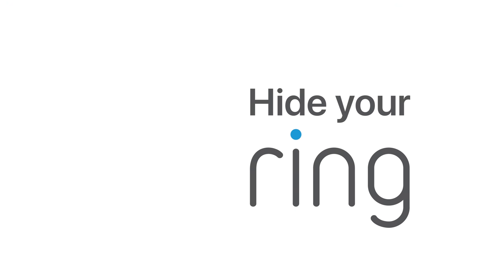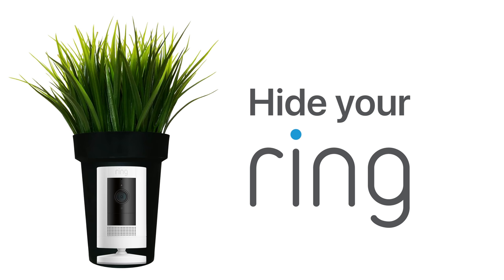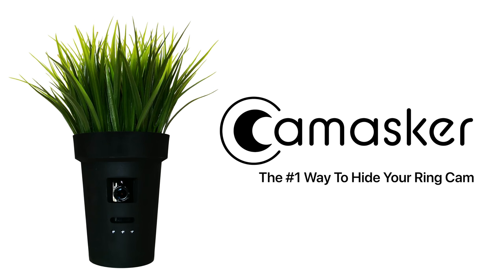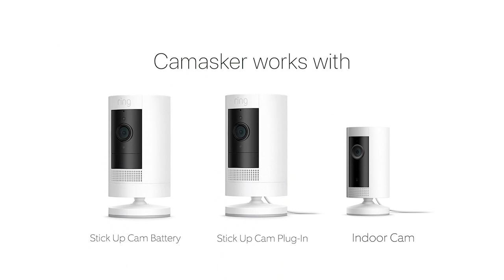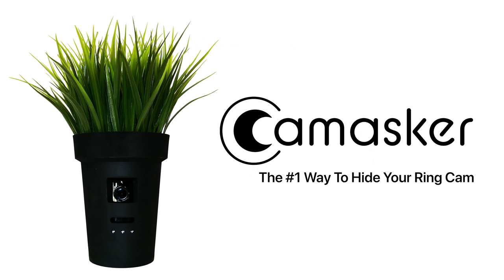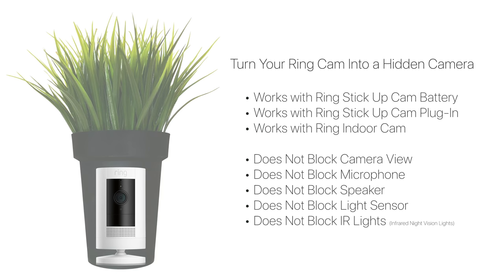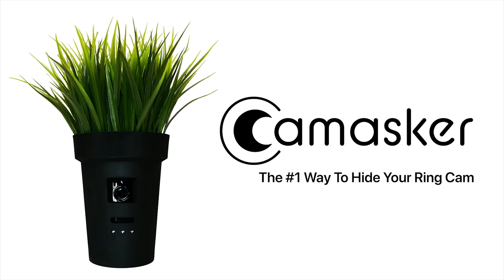Amazon Delivery Guy Nervously Lies To Husband (Caught on Ring Doorbell)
An Amazon delivery driver is drawing all sorts of praise after a customer captured his “hysterical” encounter with her husband. The exchange, captured on a Ring doorbell camera, comes courtesy of a TikTok user named @Stephanielerin. In her now-viral clip, the TikToker shared her delivery driver’s attempt to help her “hide” a package from her husband.

With holiday shopping season in full swing, TikTok has been flush with popular clips involving delivery drivers and their customers. In one recent video, a FedEx driver sparked a major debate after showing his post-Black Friday workload. In another, an Amazon driver drew praise after noticing an “unsafe” detail at a customer’s home.

By comparison, @stephanielerin’s clip is pretty wholesome. Her video begins with a shot of her doormat, which asks delivery drivers to hide packages from her husband. “He understood the assignment,” she captioned the video.

In the video, which now has nearly 30 million views, @stephanielerin shows Ring footage of one Amazon driver who took her request very, very seriously. The driver begins by ringing the doorbell to alert @stephanielerin’s family that they have a package. Then, he stands by the doorway while completing the order on his device. In the meantime, @stephanielerin’s husband opens the door. He asks the driver if he’s finishing a delivery and, apparently having read @stephanielerin’s doormat, he tries to make up an excuse.

“No, I’m just uh, here to tell you about the gospel of Jesus Christ,” the driver tells @stephanielerin’s husband.

The awkward exchange sparked a slew of praiseworthy comments. Users called the driver’s attempt to lie “hysterical,” while also applauding his commitment.

“This man deserves a raise,” one user wrote.

“He was so nervous,” another added.

“I need that guy to deliver to my house,” another wrote.